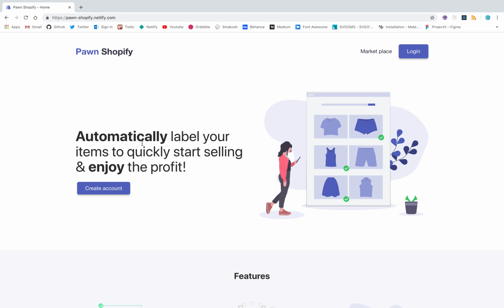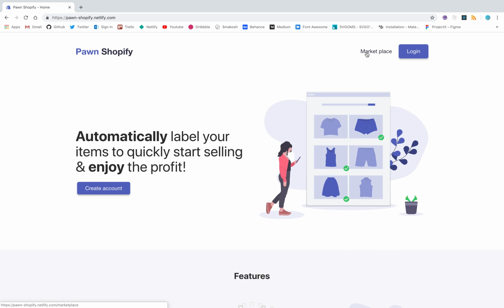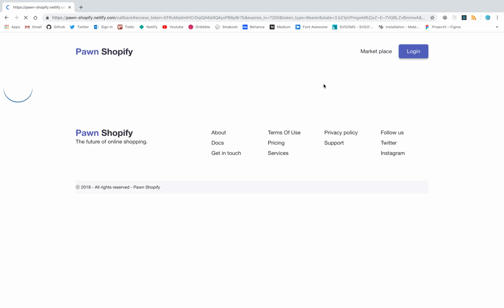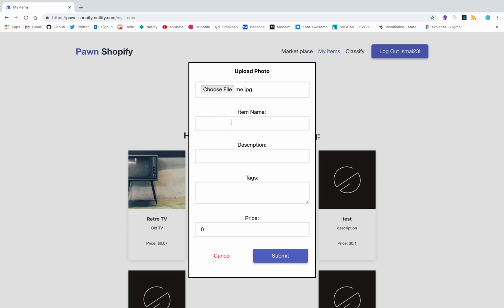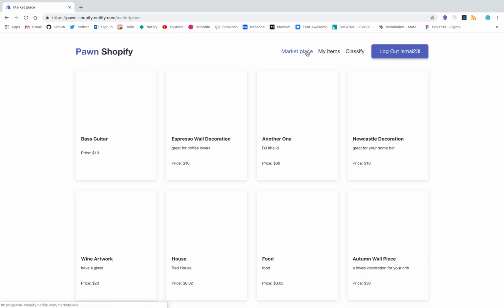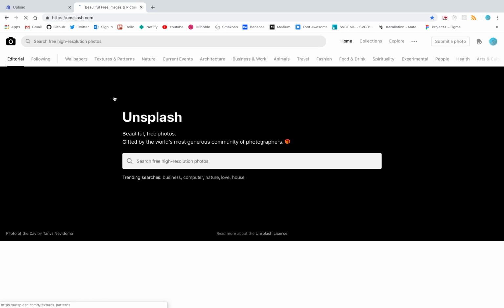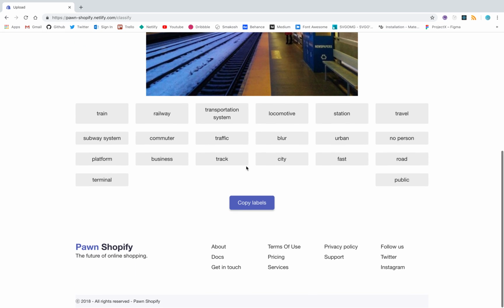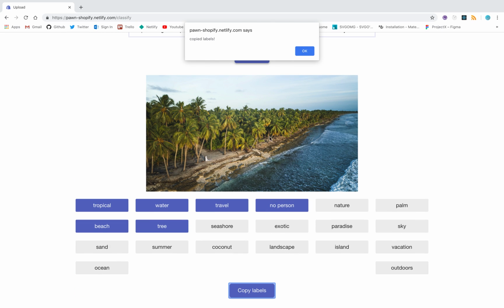Pawn Shopify - The future of online shopping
Our participation in FreeCodeCamp JAMstack hackathon